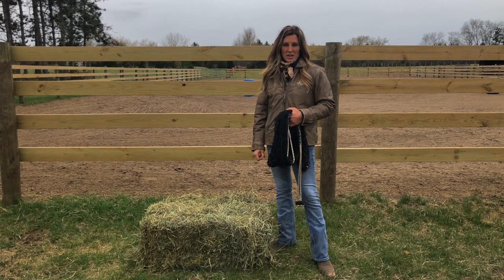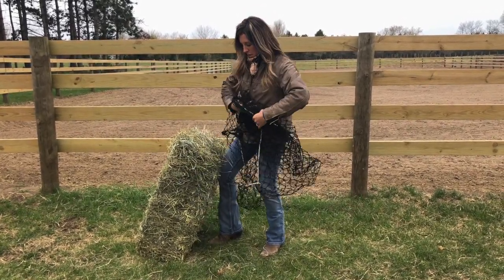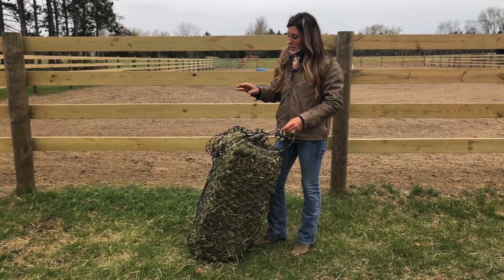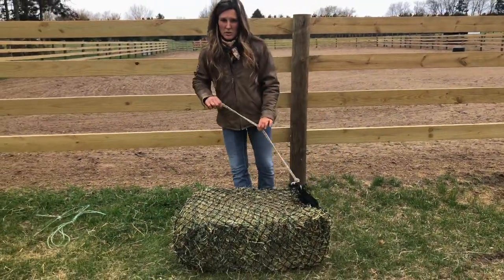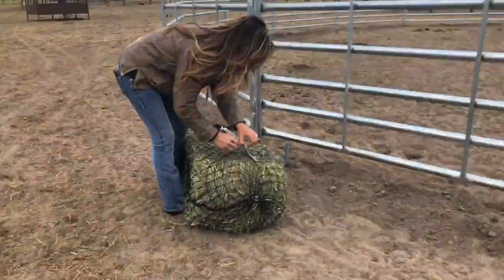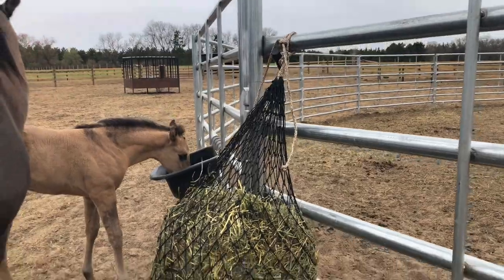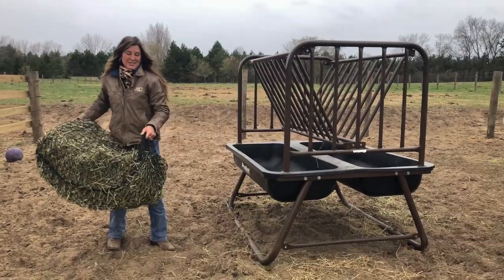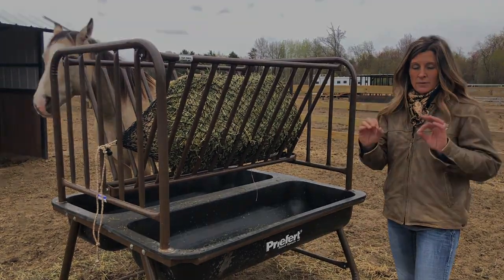Small Bale Net Options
Here are a few of many ways to use the Hay Chix Small Bale Net!